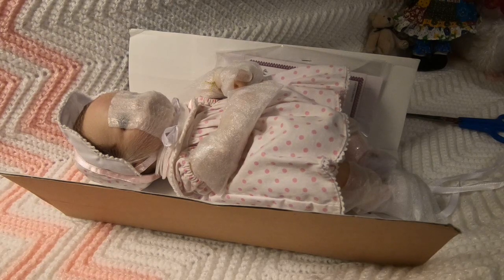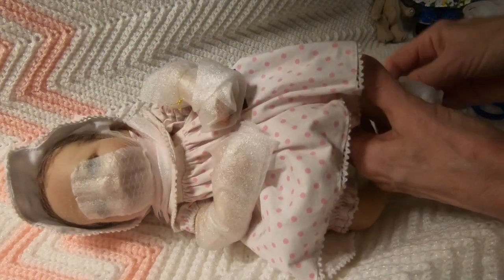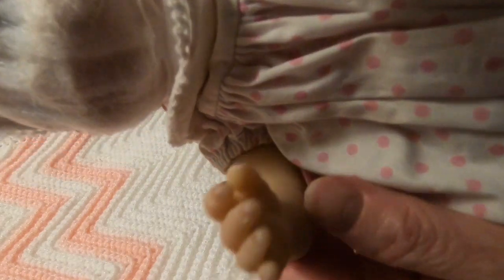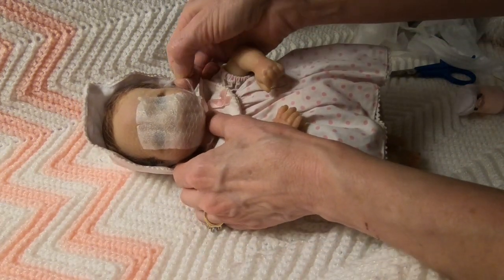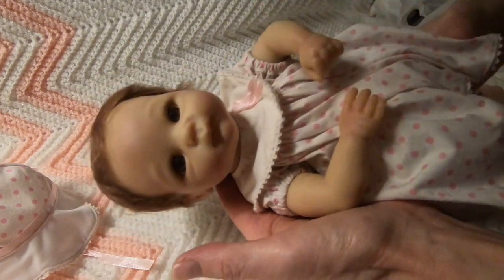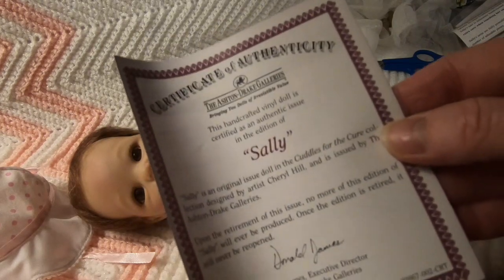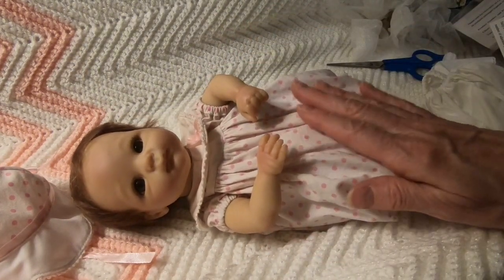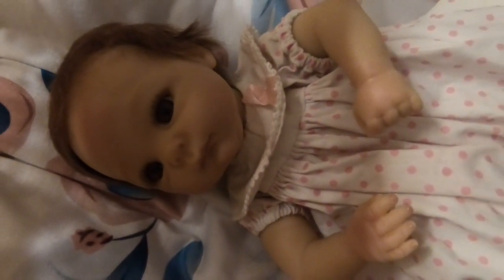Special Box Opening of a Tiny Baby Doll (For Adult Collectors)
Surprise box opening of a 2007 Ashton Drake Sally (Cuddles for The Cure) baby doll.
 I found her on ebay and she is so soft and adorable! She smells good, like baby powder. I have a cute basket for her and a little bear.